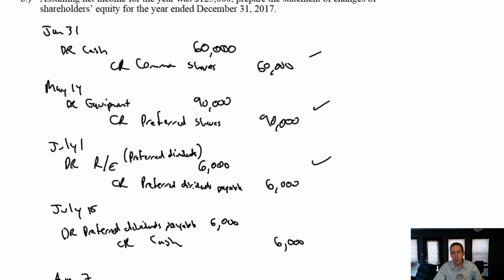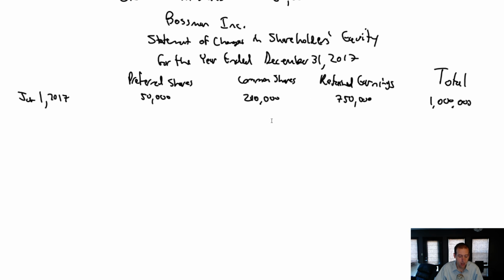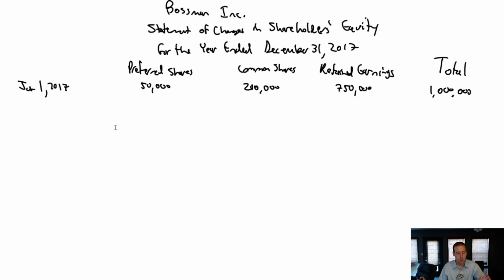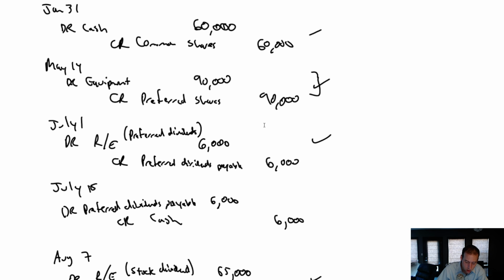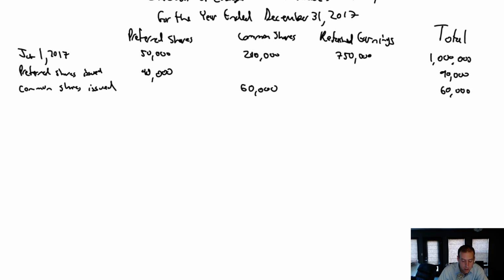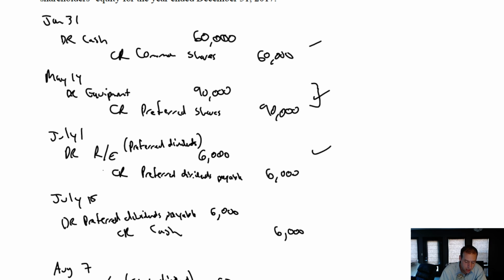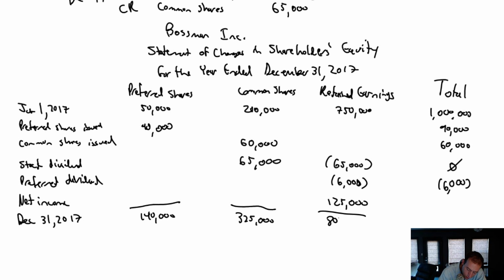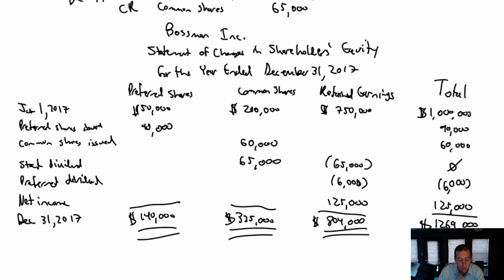Module 10, Video 3 - Shareholders' Equity - Problem 10-1A Concluded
Module 10 examines Shareholders' Equity.  We learn how to deal with share issues, dividends, stock dividends and more!